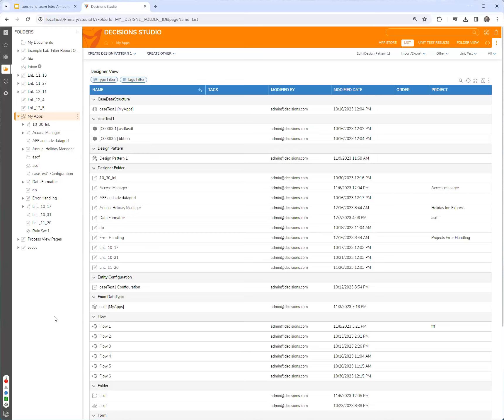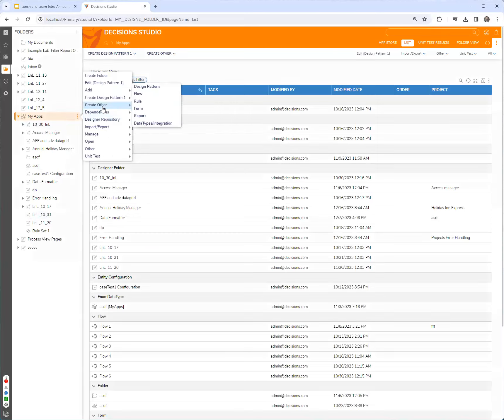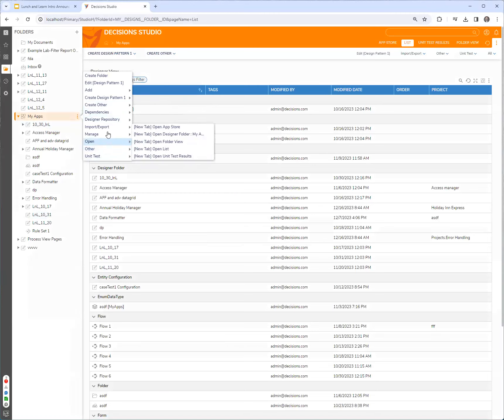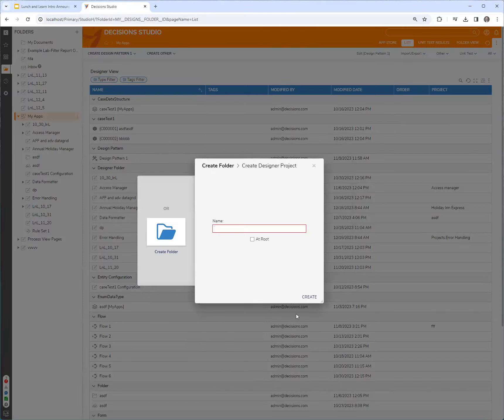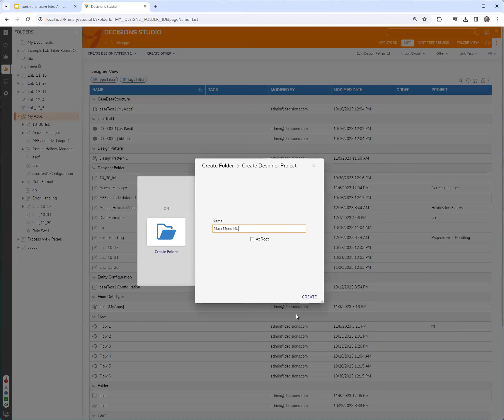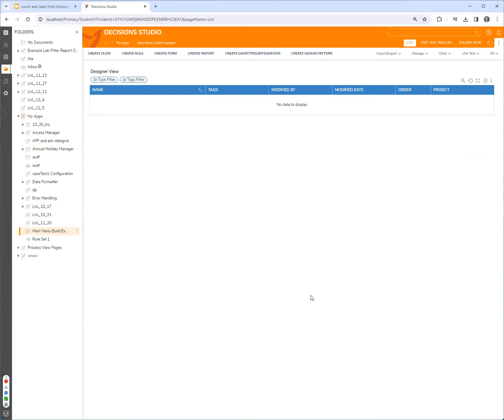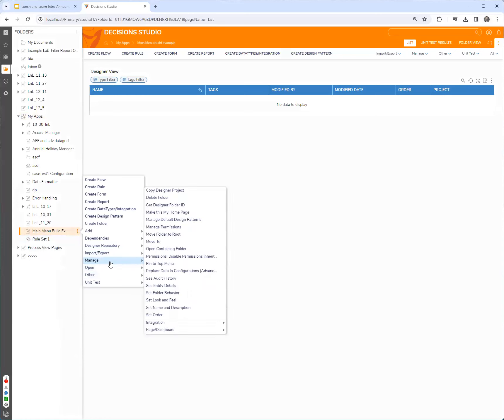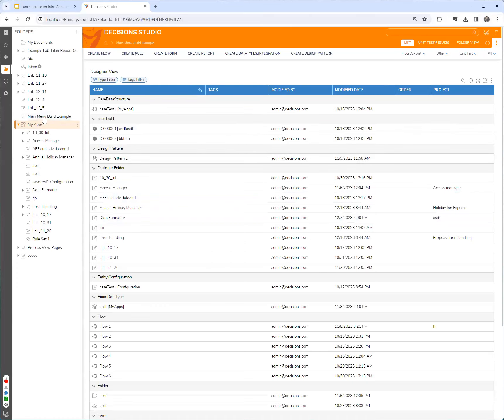Decisions Q/A Lunch & Learn - 12/19/2023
5:08 "Is 'Selective Update' going to update if value is null? if yes, then what is the best practice to not update if value is null, empty, or not present at all in api request?"

12:52 "I'd like to receive some guidance on how to build an application that would have a vertical main menu, visible in the users' landing page -- and all subsequent pages they may navigate to. What the application does is not very important. I just want to hear ideas on how to build a vertical main menu with a series of options. As with most modern "vertical main menus", I'd like this one to be collapsible, leaving only the icons of the options, and expandable when clicking the top icon. The menu options should be programmable. The menu options should include tooltips, especially when the menu is collapsed The visibility of those options should be role-driven. Options should be shown with no spaces left between them if there is an option that is not visible to the role. I should be able to place a separator line between options, to group them. Some options may open up submenus. Clicking on an option may either run a flow or show another page or part in this one."